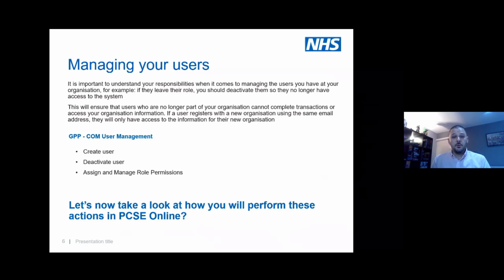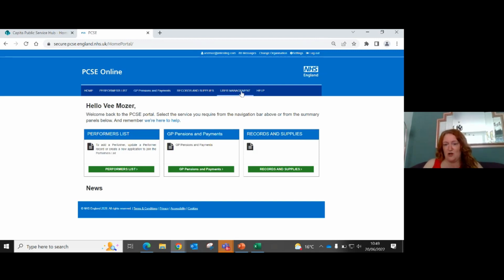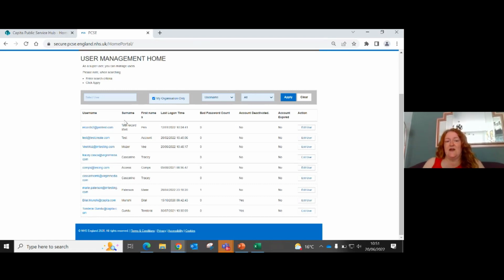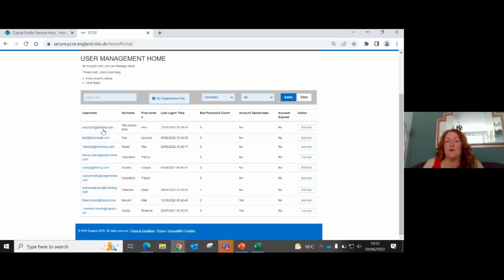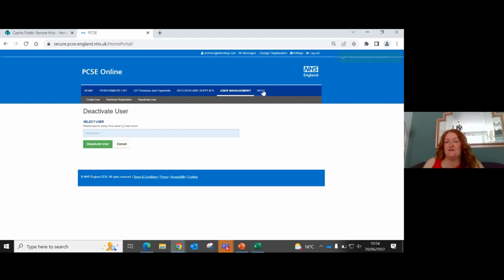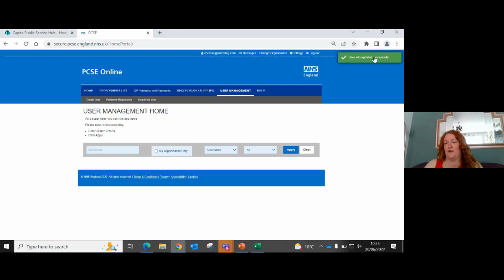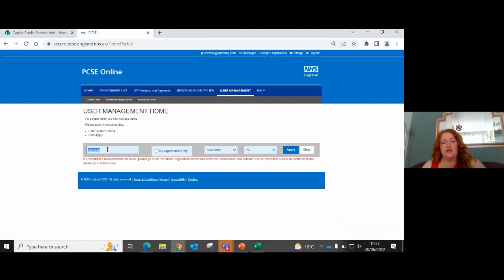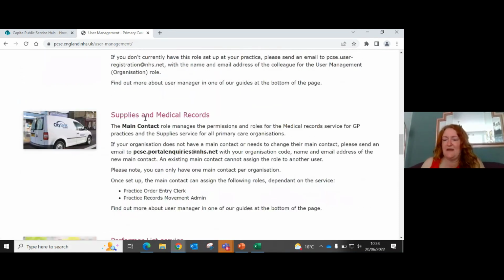User Management - Overview of PCSE Online actions for ICBs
In this video, we will show you how to manage the users in your organisation. This includes:

Creating new users
Amending an existing users details or permissions
Deactivating a user